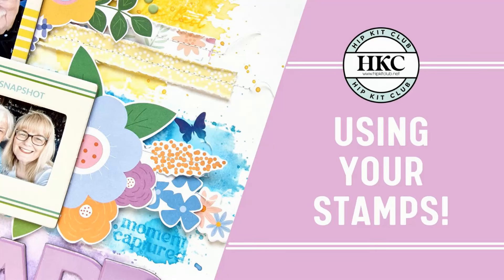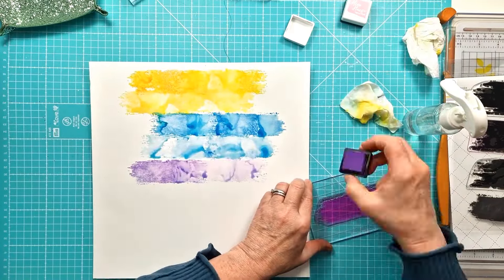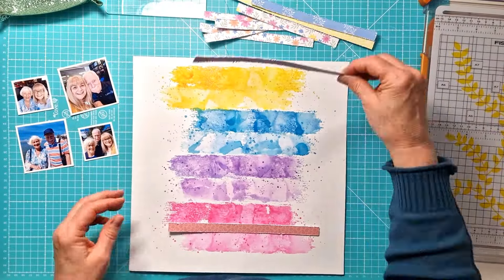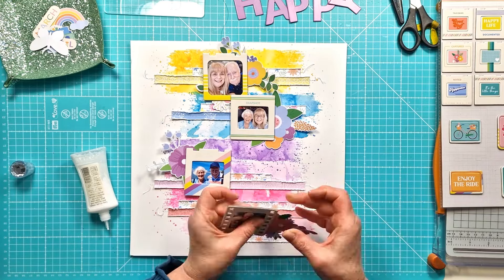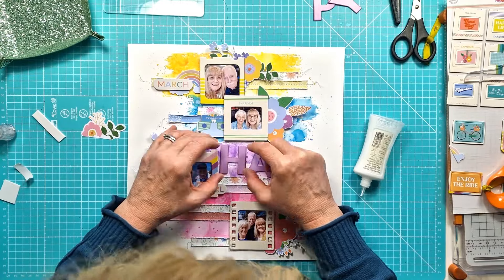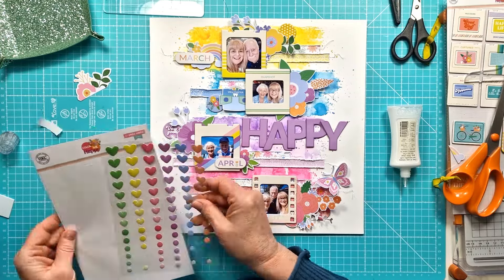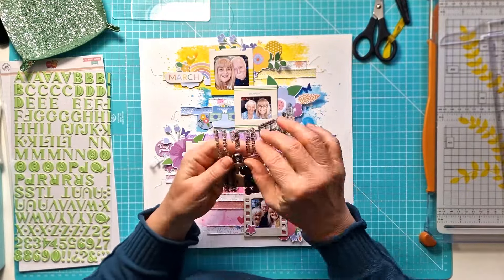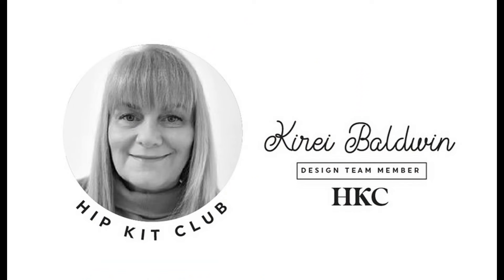HOW TO CREATE A MIXED MEDIA BACKGROUND | MARCH 2024 HIP KITS l KIREI BALDWIN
Use stamps to create a fab mixed media background for your layout! Kirei has used the exclusive Brush Stroke stamp set from the March 2024 Colour Kit with four different coloured inks to add horizontal rows down the centre of the white card. She’s added four small photos together with the cute chipboard frames and then embellished using elements from the Main Kit and Embellishment Kit….

If you enjoyed the process video, please give it a ‘LIKE’ and don’t forget to ‘SUBSCRIBE’ to the Hip Kit Club channel and hit that ‘NOTIFICATION BELL’ so you don’t miss out on all the new videos!

Did you know that as a subscriber you get the following benefits!
 Save $5.00 on your Main Kit each month.
 Access to exclusive cut files that are available only to subscribers.